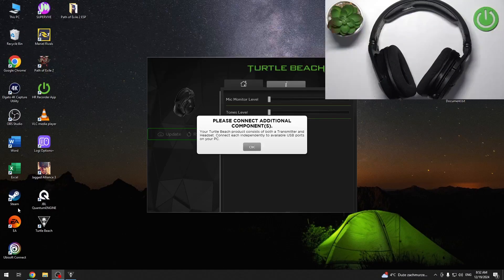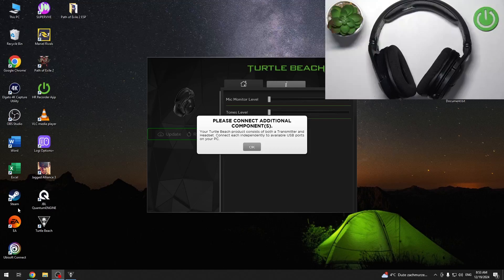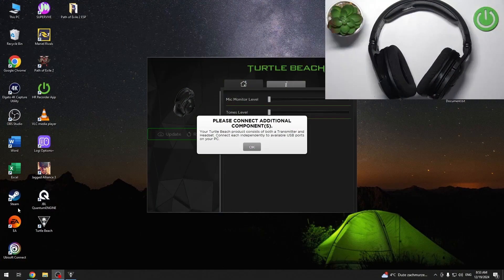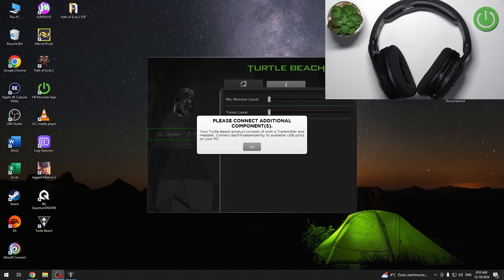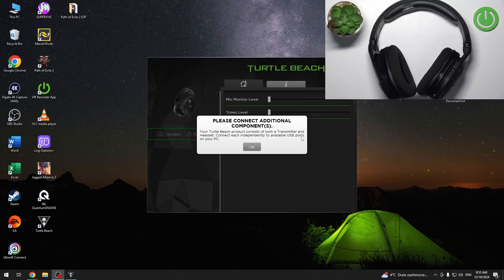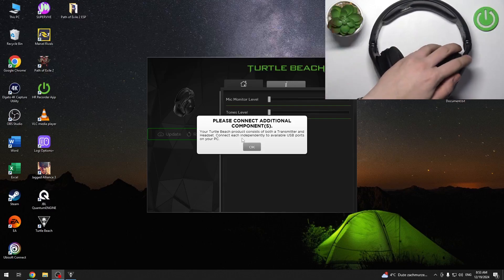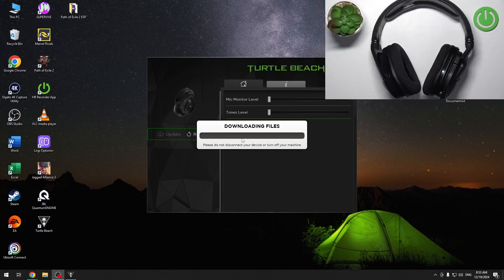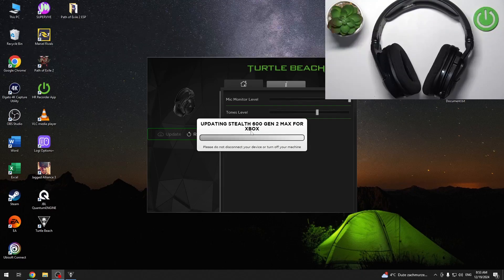Turtle Beach Stealth 600 Gen 2 How to Pair with Windows PC App | Connect Your Headset Easily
In this tutorial, we’ll show you how to pair your Turtle Beach Stealth 600 Gen 2 headset with the Windows PC app. This step-by-step guide will help you connect your wireless headset through the app for a smooth and enhanced audio experience. Follow along to get your headset set up with your PC effortlessly.

How to pair Turtle Beach Stealth 600 Gen 2 with the Windows PC app?
How to connect your Turtle Beach Stealth 600 Gen 2 headset using the Windows app?
How to troubleshoot pairing issues with Turtle Beach Stealth 600 Gen 2 on a Windows PC app?